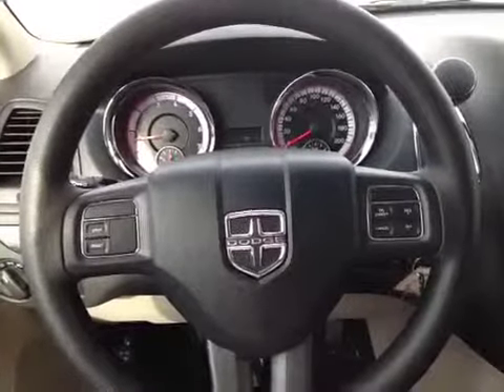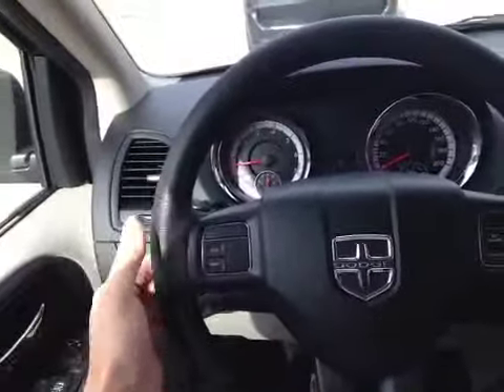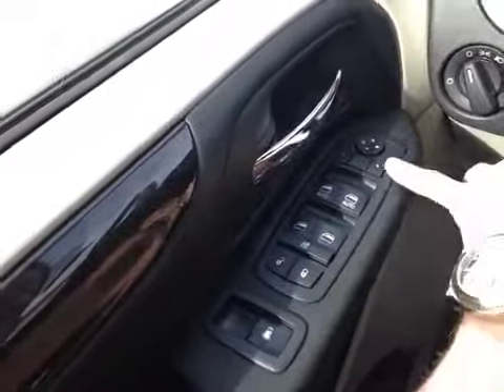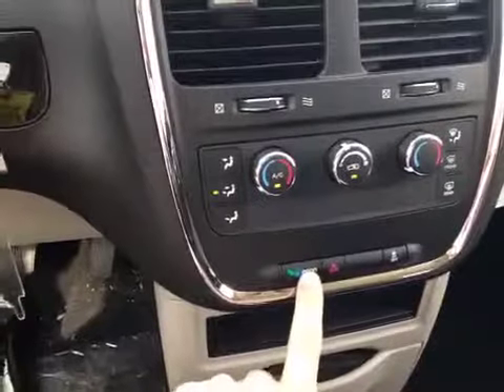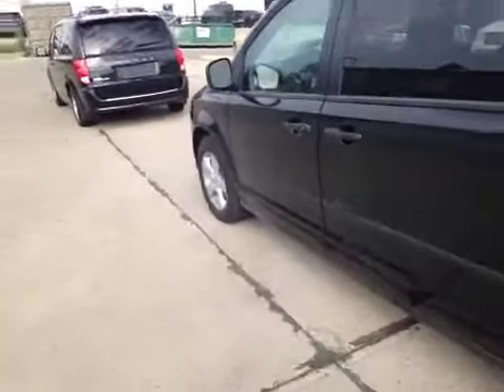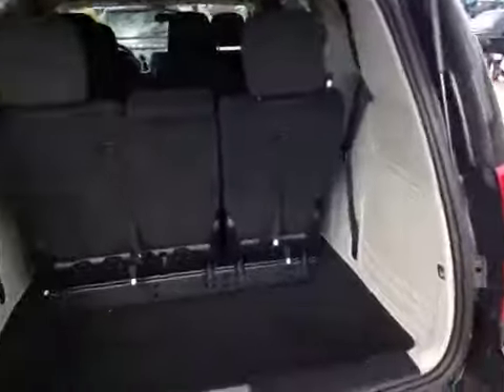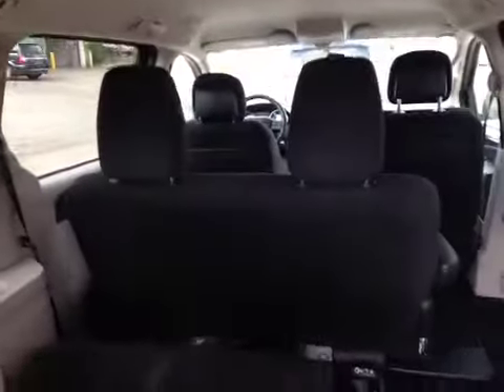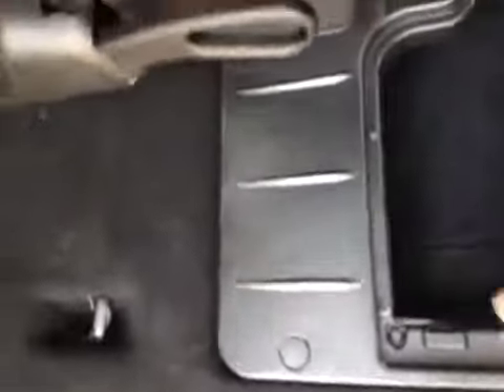2015 Dodge Grand Caravan 4dr Wgn SE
This is a  2015 Dodge Grand Caravan 4dr Wgn SE with 6-Speed A/T transmission Black[PXR,Brilliant Black Crystal Pearlcoat] color and Black interior color.

17817 Stony Plain Road
Edmonton, Alberta
T5S 1B4